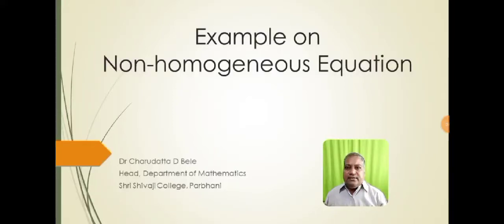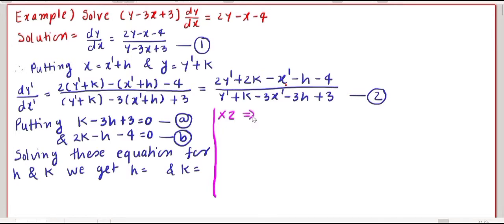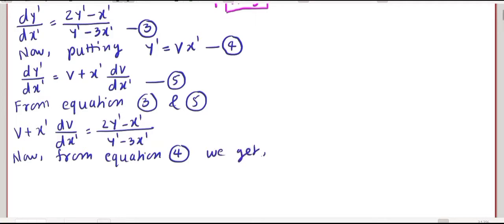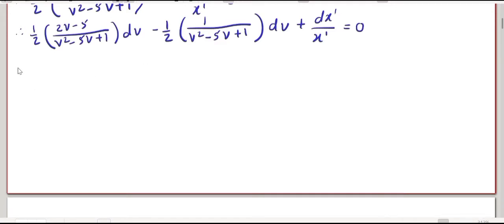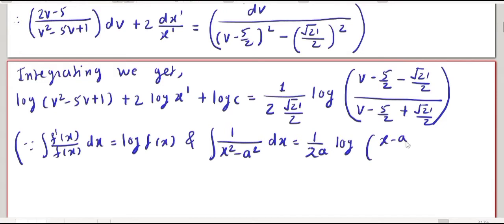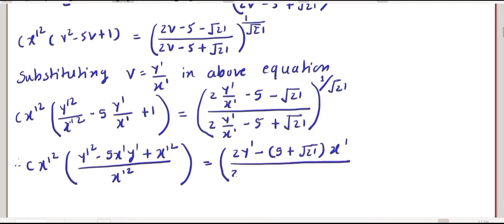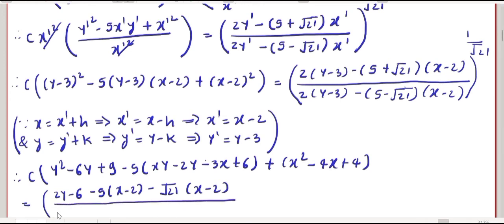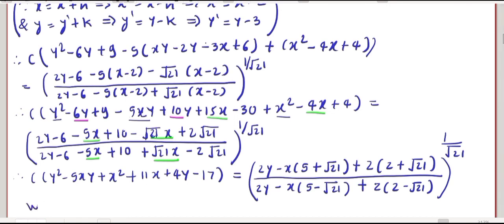Example on non-homogenous differential equation of the first degree in x and y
In this video solve the non-homogenous differential equation of the first degree in x and y. Example taken from the book Introductory course  in differential equation by D A Murray. Herby I gives link of my notes for better learn above video lecture